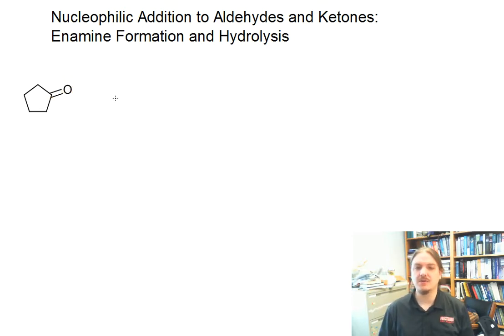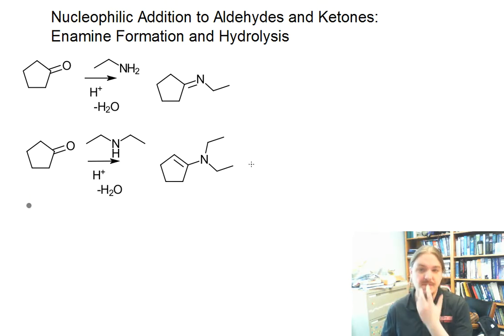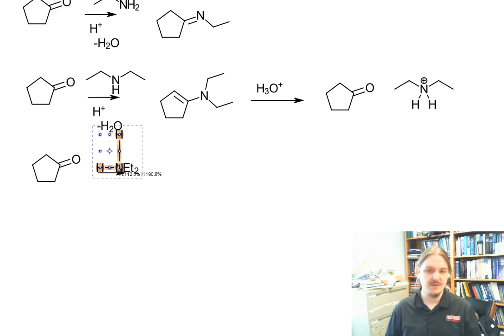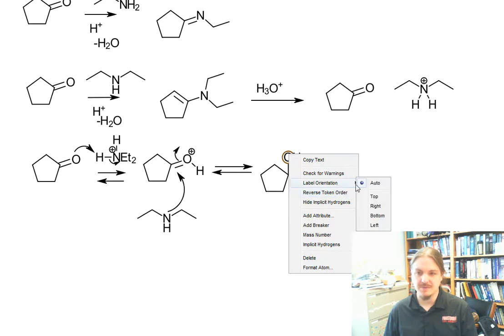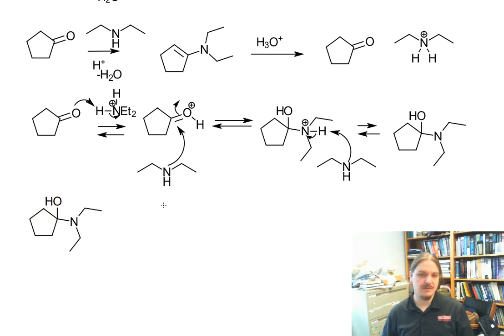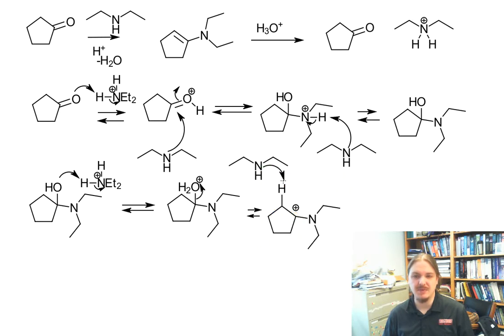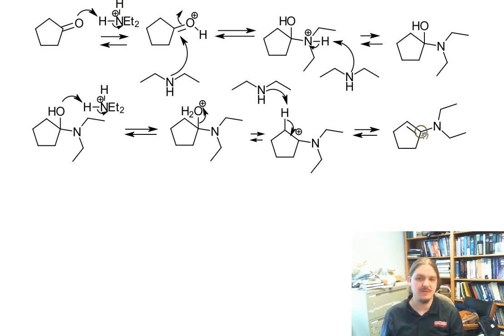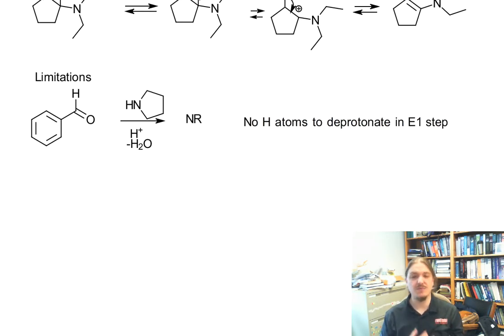Enamine formation and hydrolysis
Dr. Norris presents the mechanisms for the formation and hydrolysis of enamines.